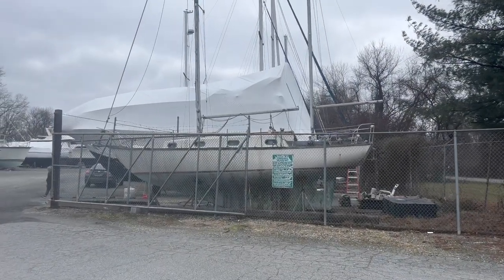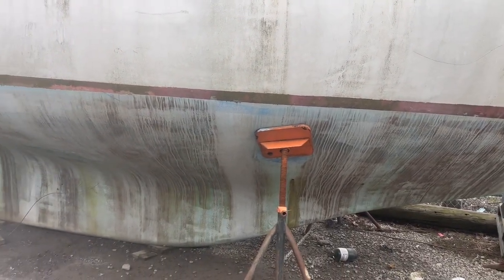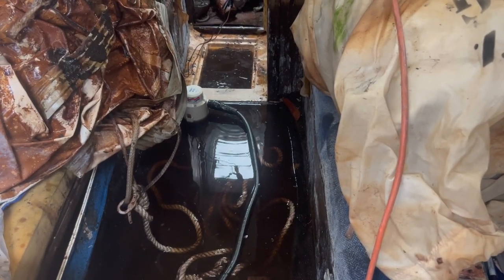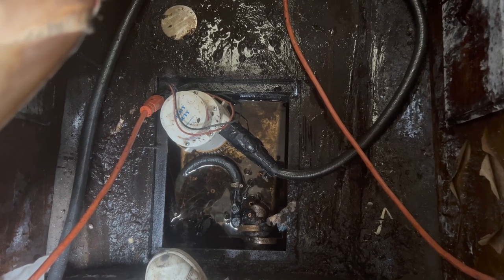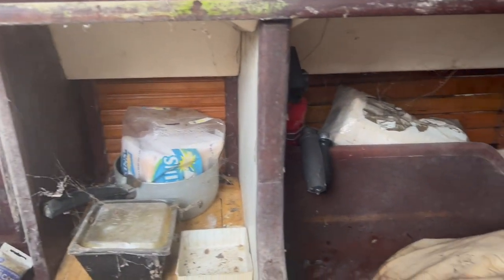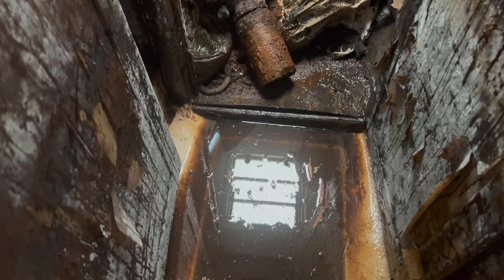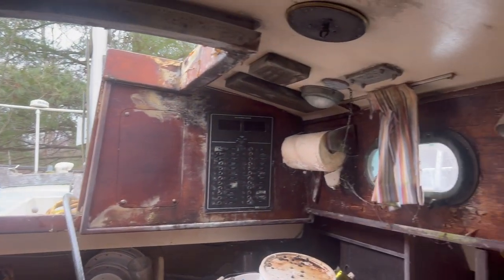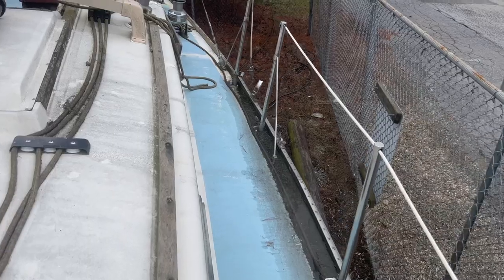ABANDONED 30' Allied Seawind Sailboat- Needs TITLE- Sailing SV Bohemian Ep. 47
Abandoned 30' Allied Seawind sailboat- needs a title and total refit. Memories of an old nostalgic sailboat. What happened to her owner?? This sailboat is a total redo. The inside is wet and disgusting-m YUCK!! If interested contact Summit North Marina in Delaware. Brian is still working on out boat, The Bohemian, sanding and laying fiberglass for the deck. Videos to come on the progress.